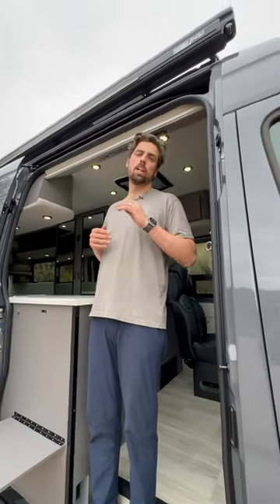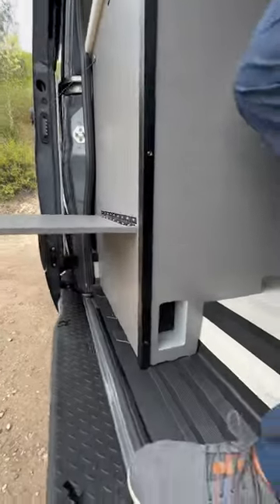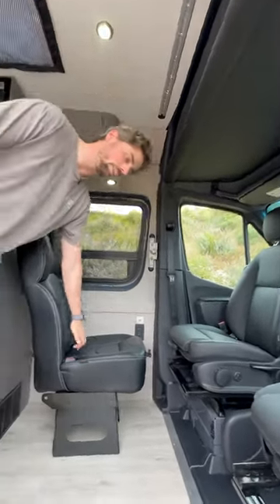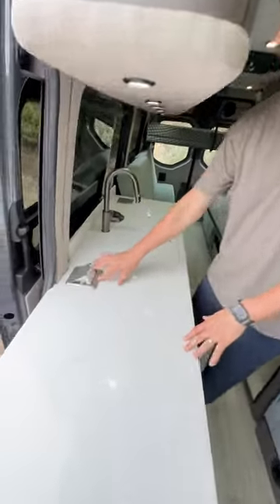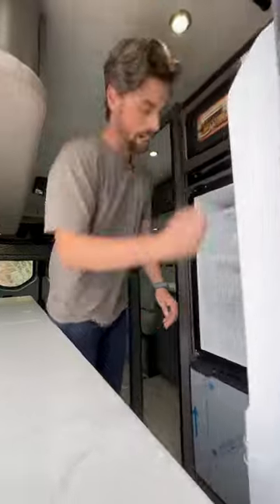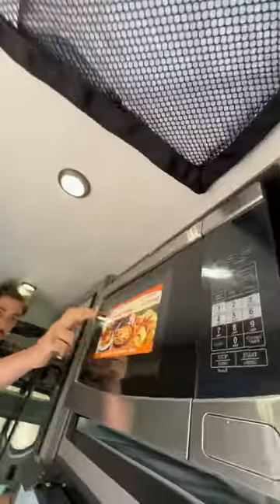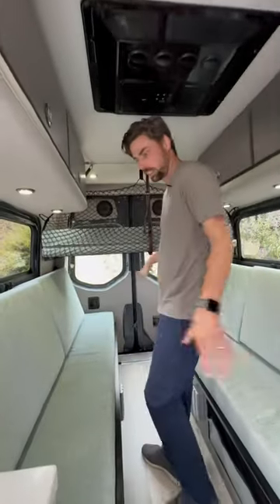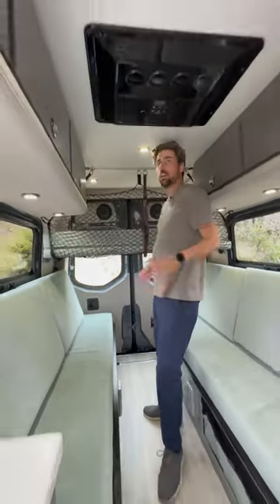Sprinter 170 Ext. 3500 AWD Campervan Conversion